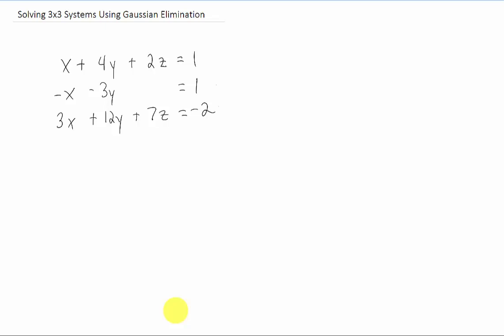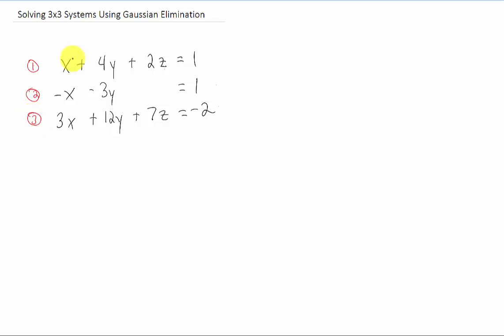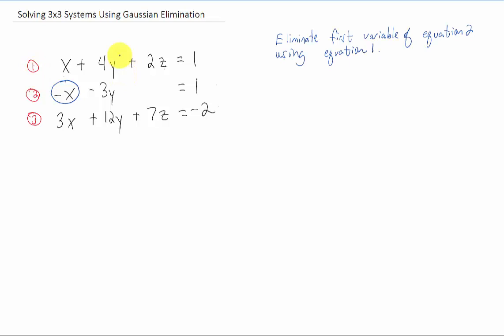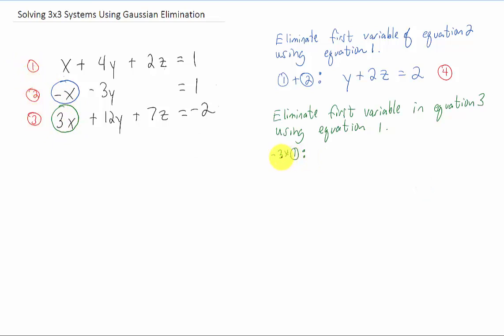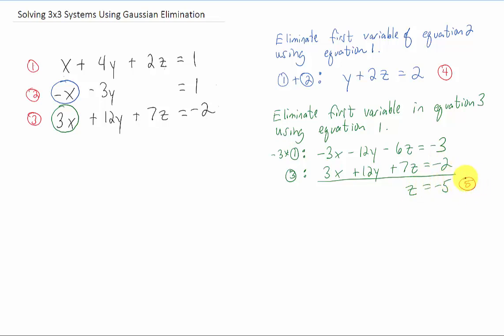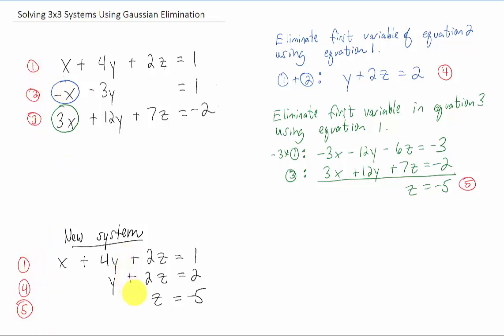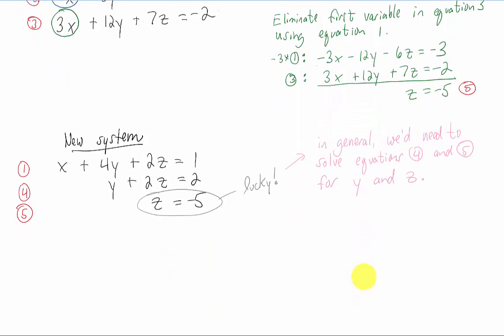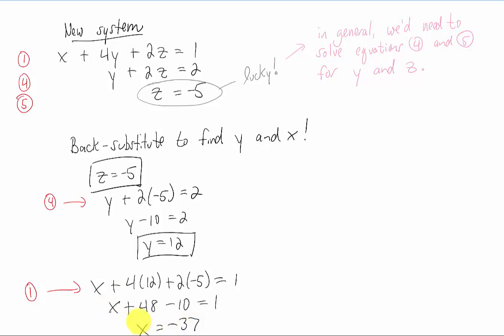Solving 3x3 Systems Using Elimination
An example of how to solve a 3x3 system of equations (3 variables and 3 unknowns) using elimination.